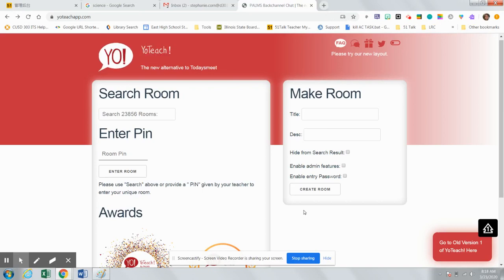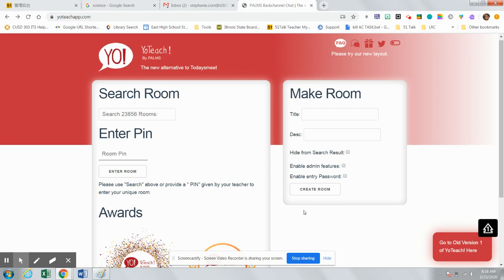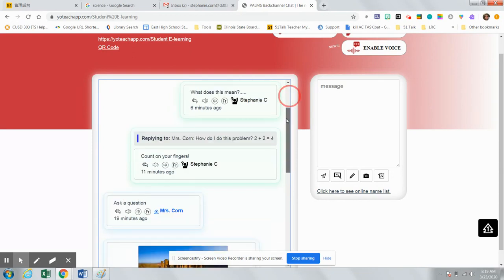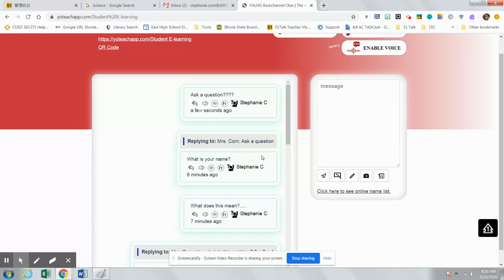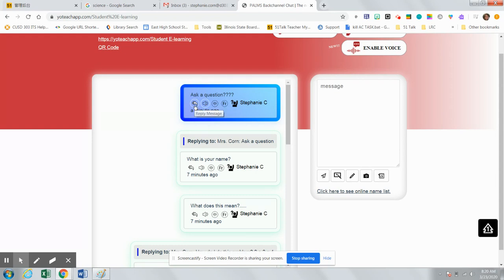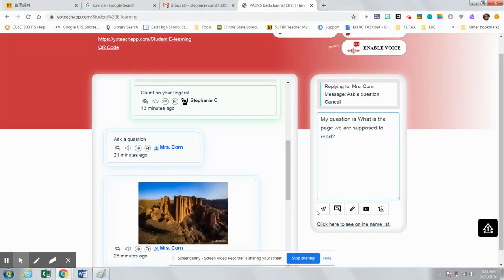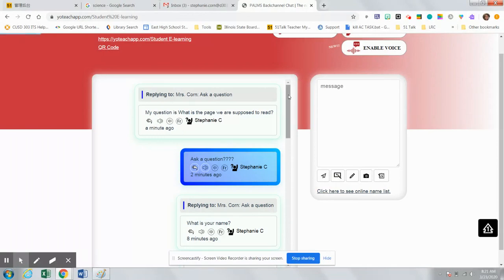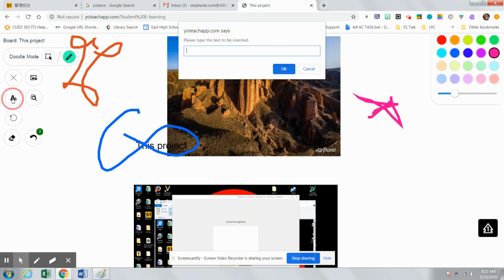Yo!Teach Tutorial - Student Edition